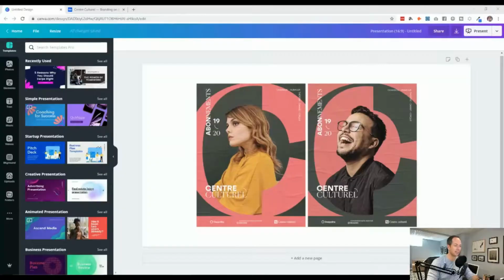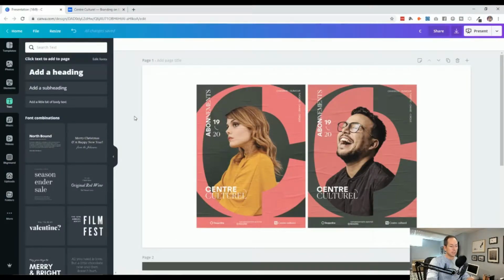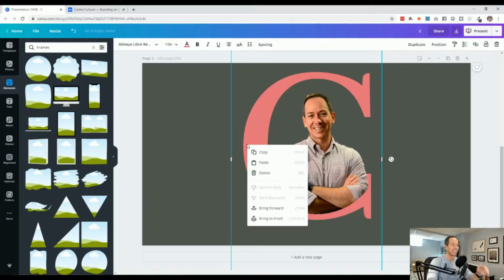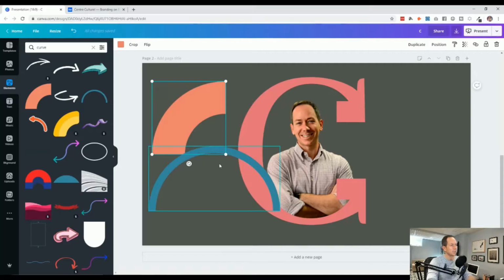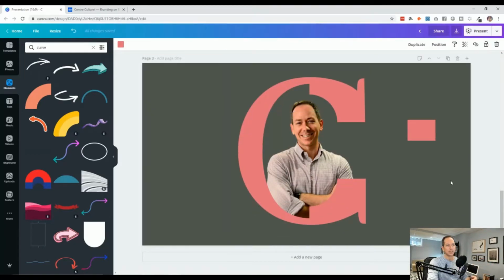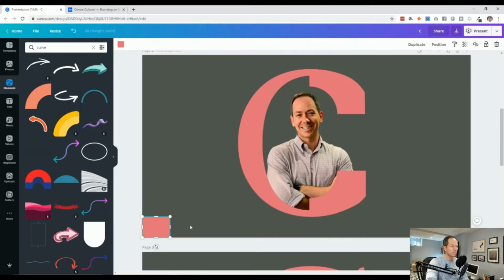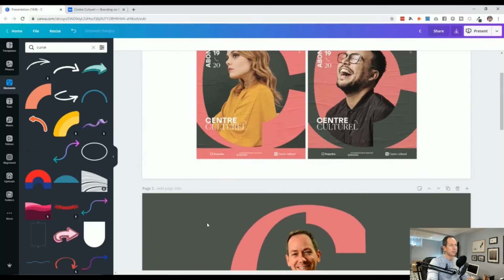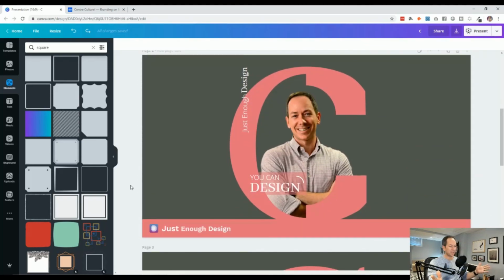Recreate With Canva - Person In A "C"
Today's video we're thinking inside the. letter?

Based on a beautiful design that was done for Centre Culturel, I walk through how to recreate the person in a letter effect using Canva and some clever tricks.

If you need a way without Photoshop to remove a photo's background, check out my video here: